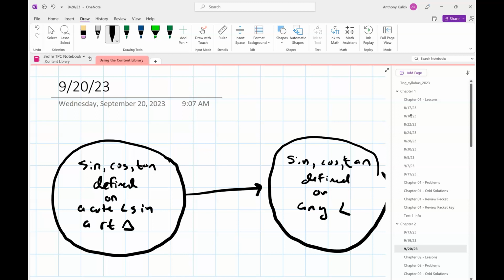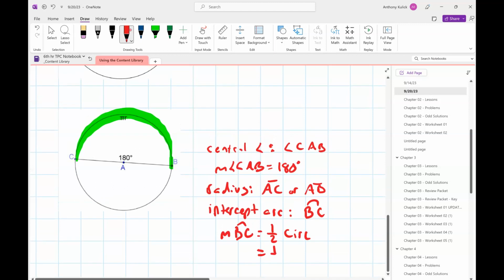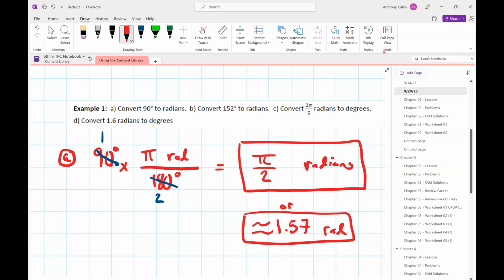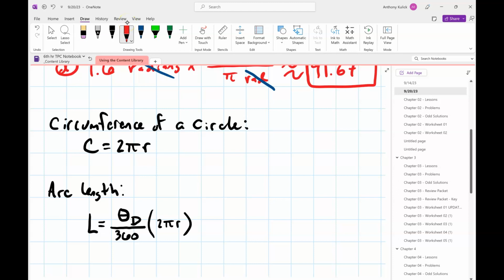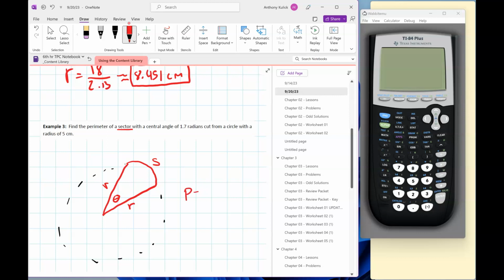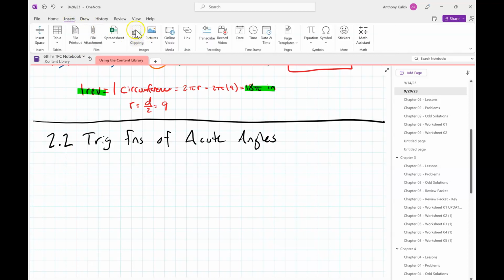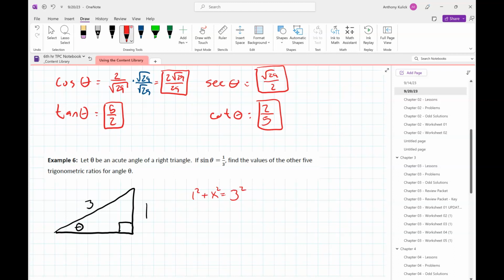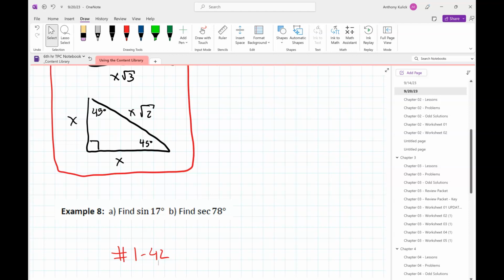9/20/23 TPC - 6th hour